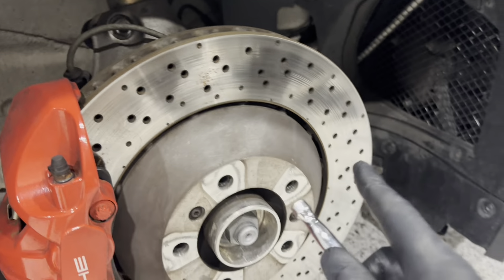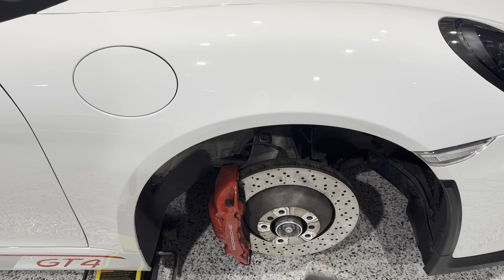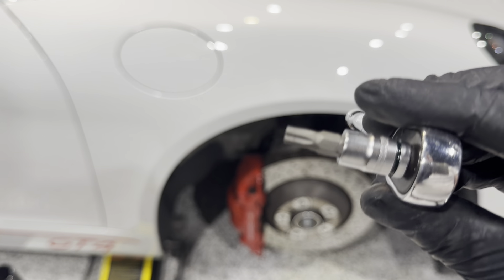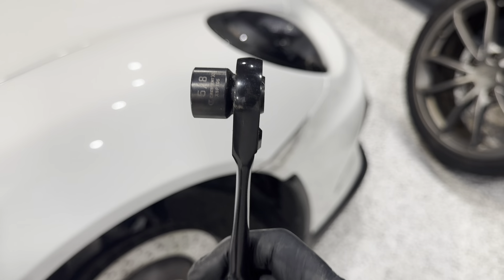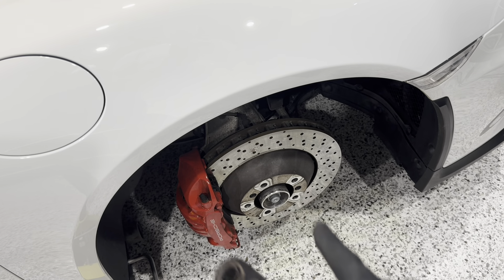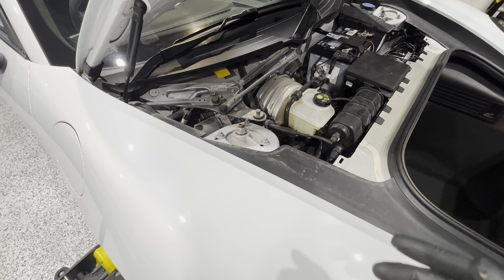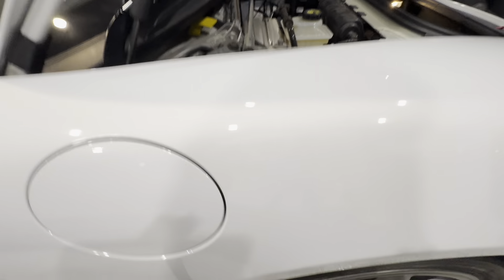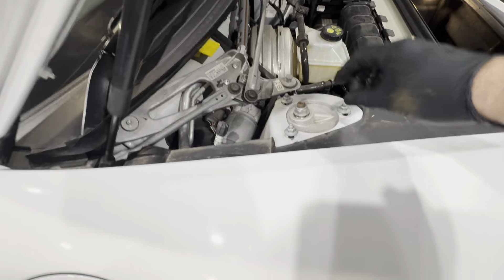Setting up our stock Porsche Cayman GT4 981 for a test and tune track session.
Our new to us Porsche Cayman GT4 arrived in full road spec but a few tweaks and it is ready for its first shakedown at the track. We will be adding more camber front and rear later but for now let’s see how it goes out of the box with the factory track settings.

Torx bits

Crows foot

Pass through socket set

Torque wrench

Socket set

Torx Set